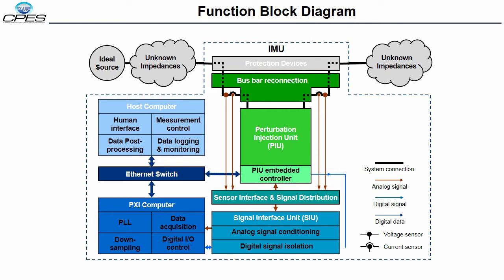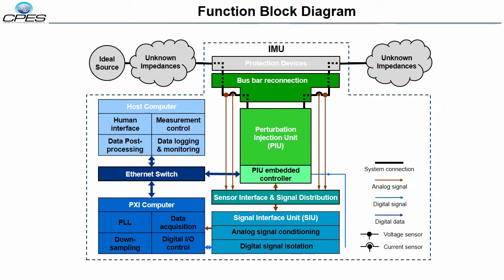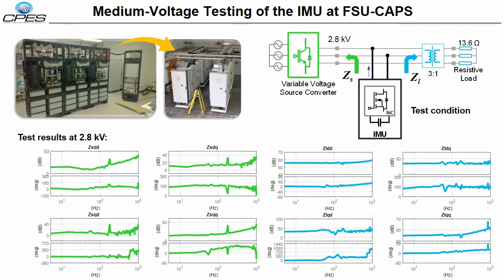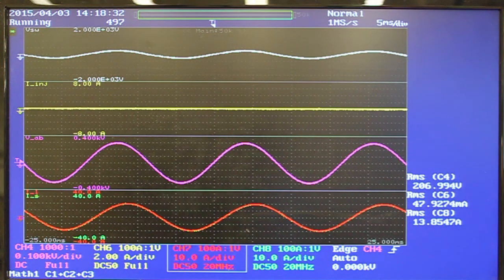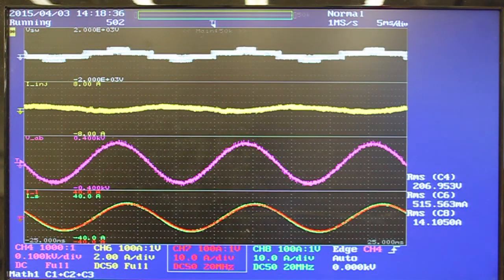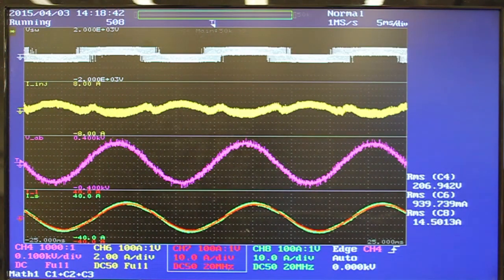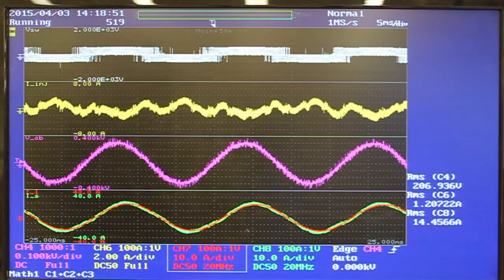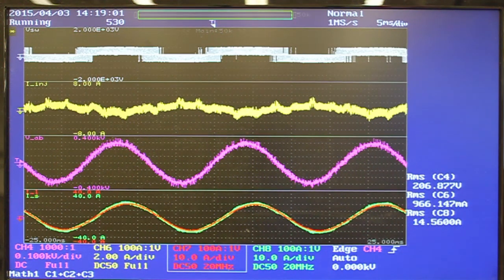Medium Voltage Impedance Measure Unit Part II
Starring: Chiristina Dimarino, Zhiyu Shen and Igor Cvetkovic